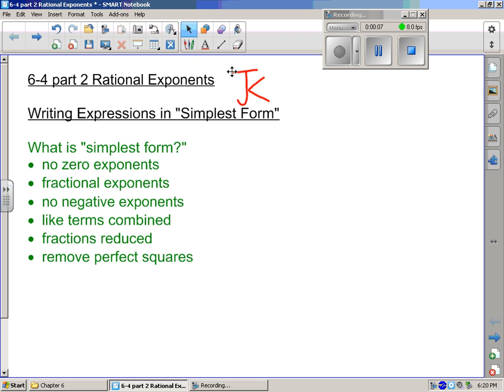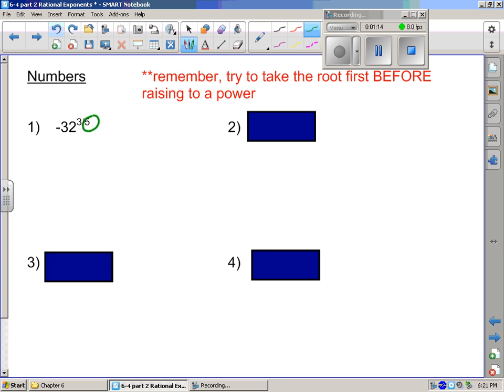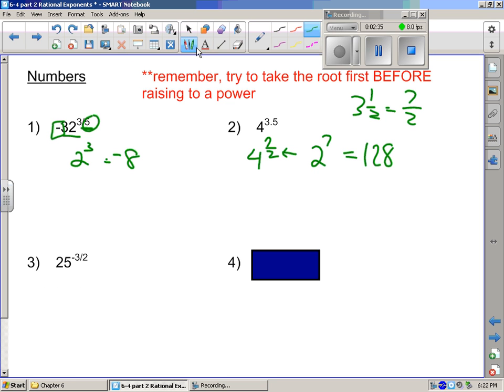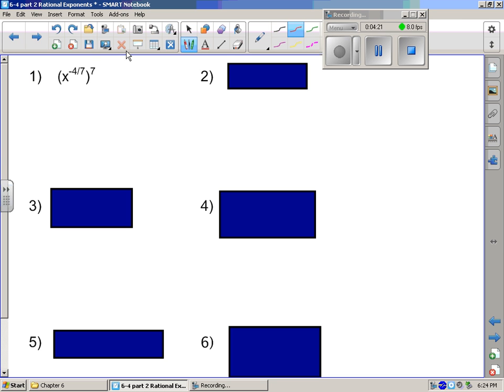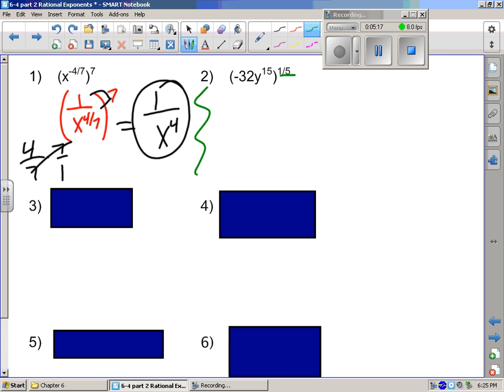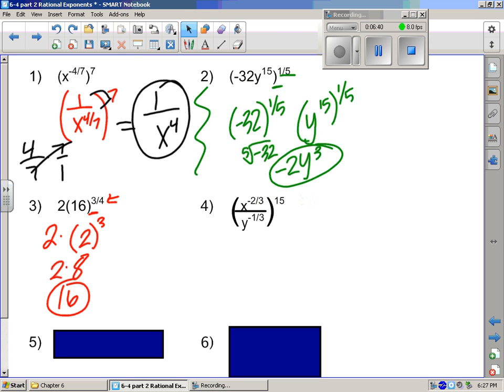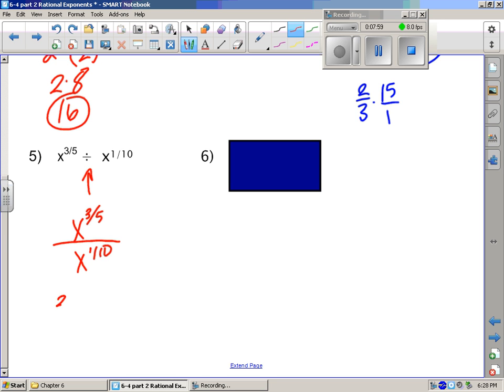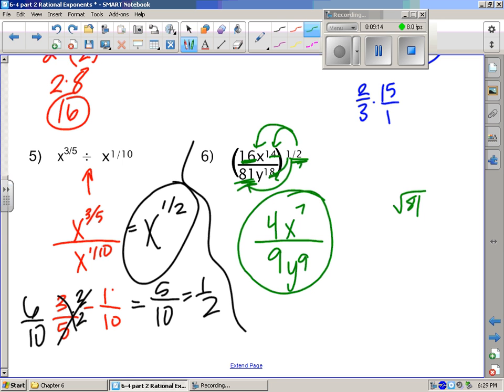6 4 part 2 Rational Exponents